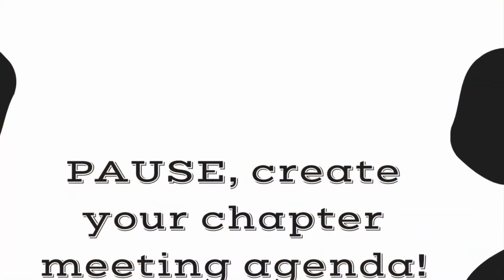Effective Meetings and Debates Anna Euerle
Do you feel uncertain about your ability to participate professionally in a meeting or discussion? Anna - our team's biggest fan of parli pro and effective meetings - shares some tricks she uses to make the most of that limited time.  Use your voice - but use it for the greater good - by preparing yourself to debate effectively and participate fully.